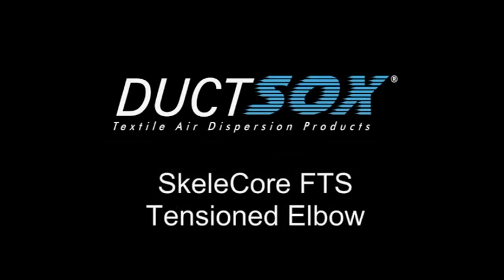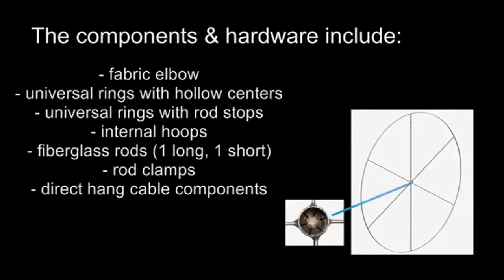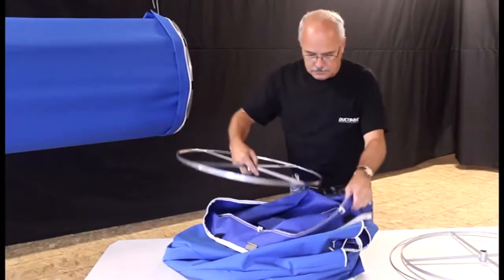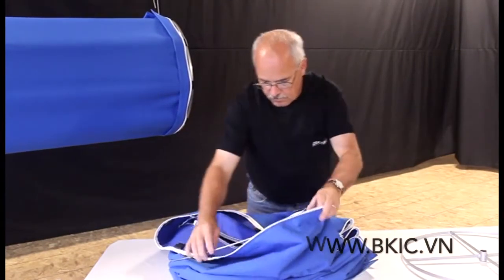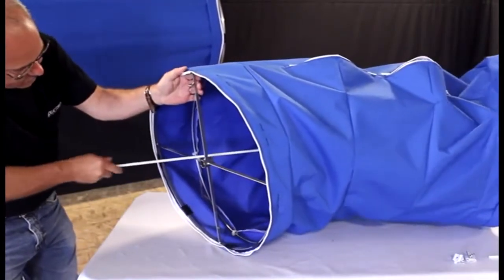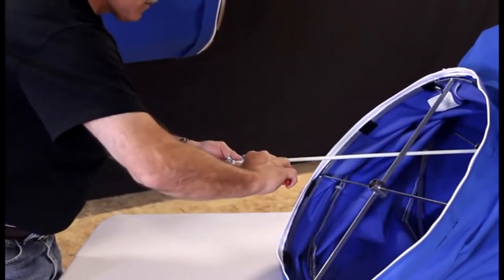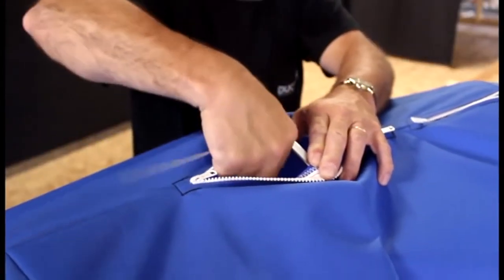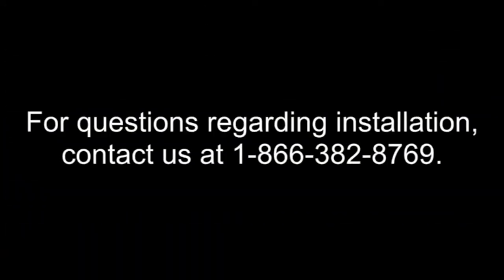SKELECORE FTS TENSIONED ELBOW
Ductsox Installation SKELECORE FTS TENSIONED ELBOW
Hướng dẫn lắl đặt ống gió vải Ductsox dạng có khung xương, có Elbow